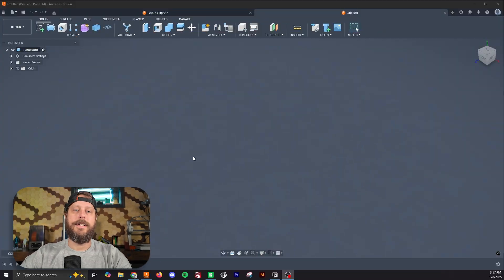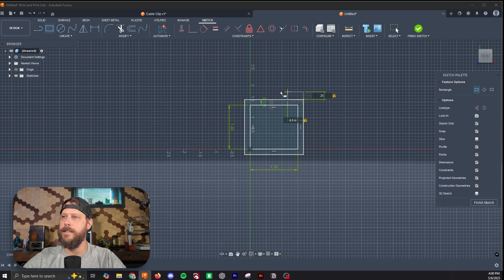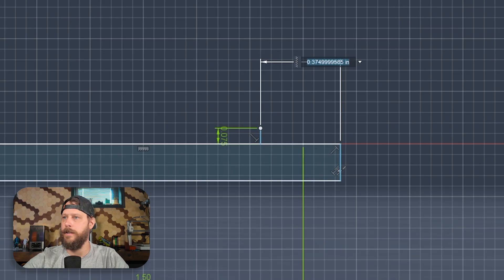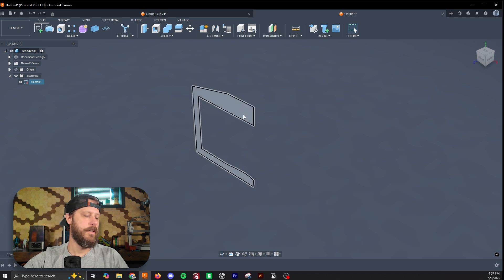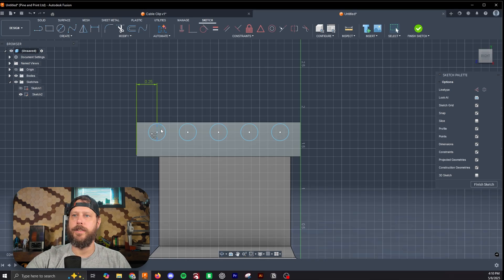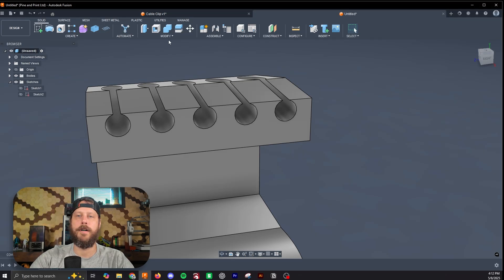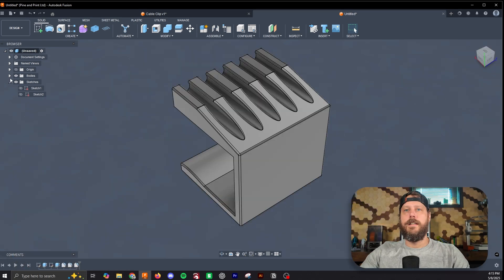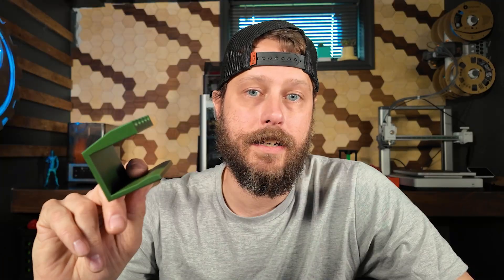Fusion 360 For 3D Printing In Less Than 20 Minutes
Ready to go from downloading models to designing your own 3D prints? In this beginner-friendly Fusion 360 tutorial, I’ll walk you through how to create your first 3D printable model — a simple, support-free desk-mounted cable clip that you can actually use.

We’ll cover:

How to start your first sketch in Fusion 360

Modeling with 3D printing in mind (no supports!)

Creating parametric geometry

Extruding, filleting, and patterning

Exporting and slicing for print

This tutorial assumes zero prior Fusion 360 experience, so it’s perfect if you're just getting started or have been thinking about designing your own prints but didn’t know where to begin.

Bambu Studio + Bambu Lab 3D printer

PETG filament

📦 Project: Desk Cable Clip
Print Time: ~1:30
No supports required

🎥 Created by Patrick from Crafted With Machines
Sharing projects, tools, and workflows from my digital fabrication shop